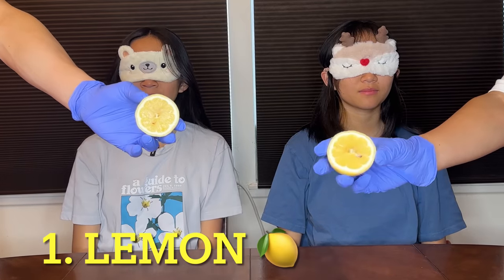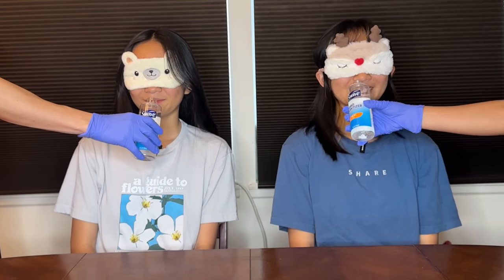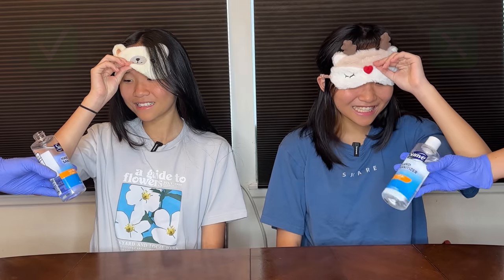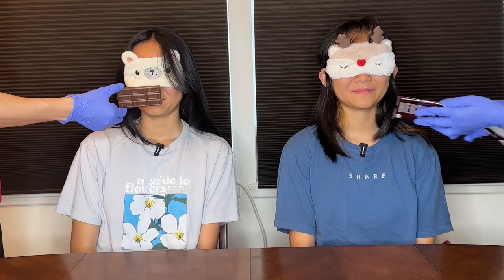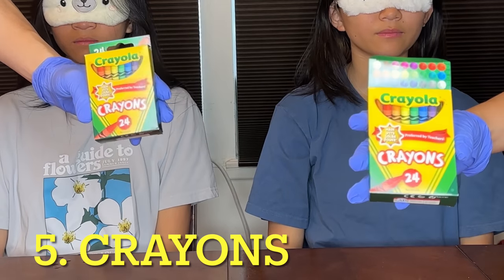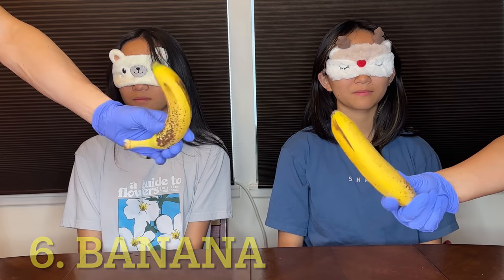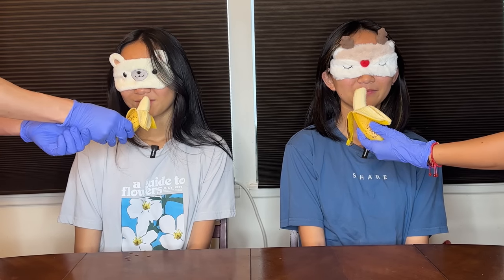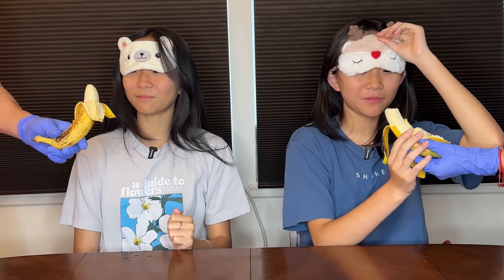Blindfolded Smelling Challenge! | Janet and Kate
In this video, Janet and Kate will be trying to guess the smell while blindfolded. Who can guess the most correctly?

✔Kate's TikTok: @kate9007
✔Janet's TikTok: @janetyt